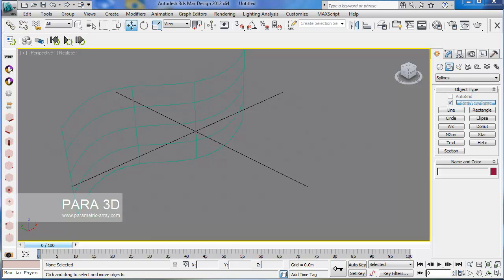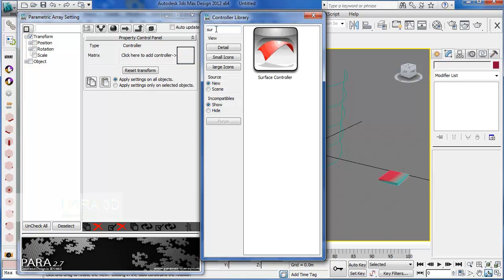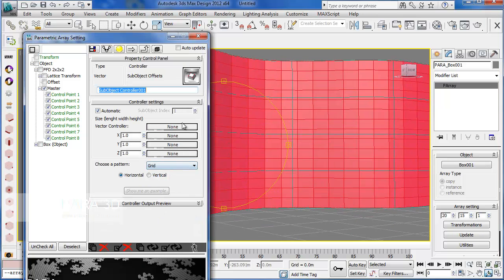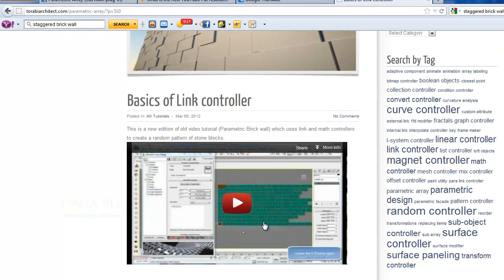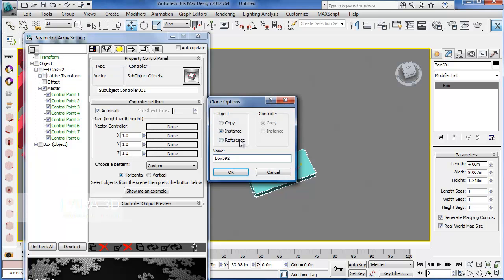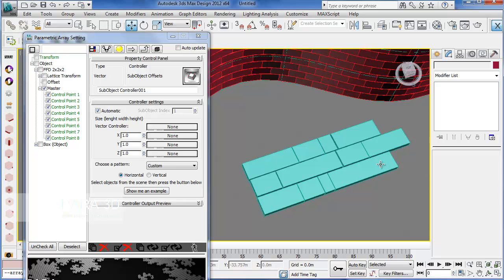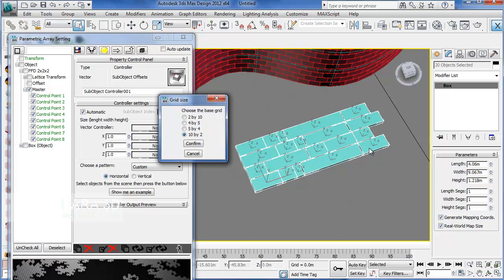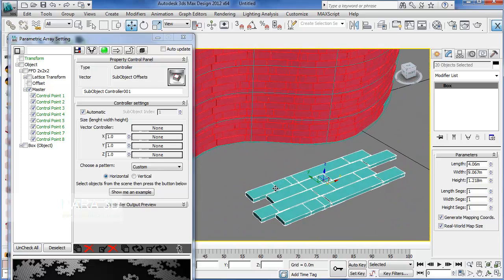Custom pattern tool in SubObject controller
Learn how to use Sub object controller in surface controller in order to create custom patterns.